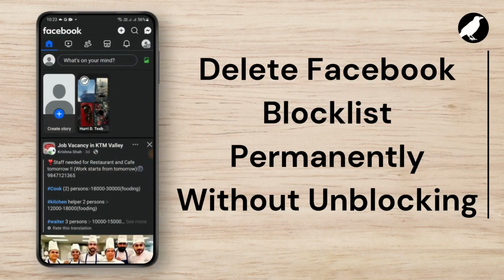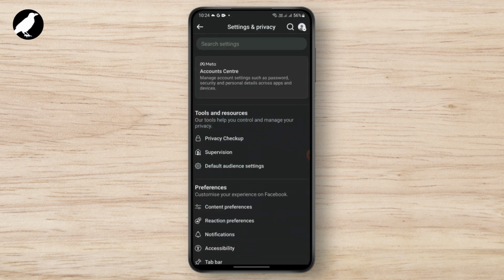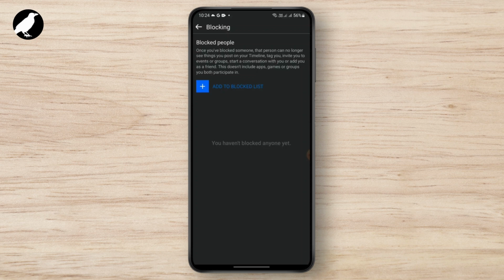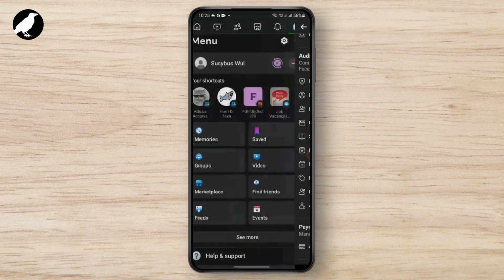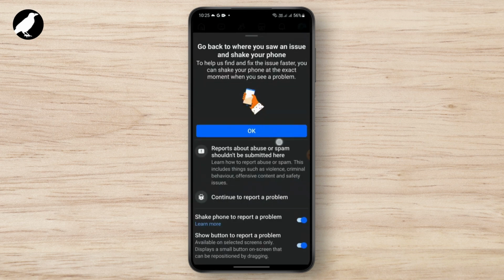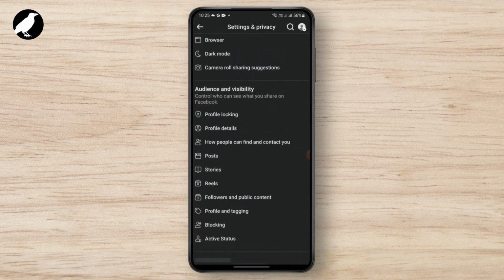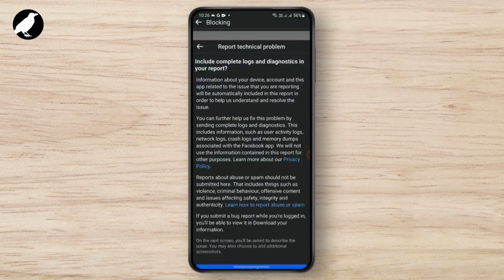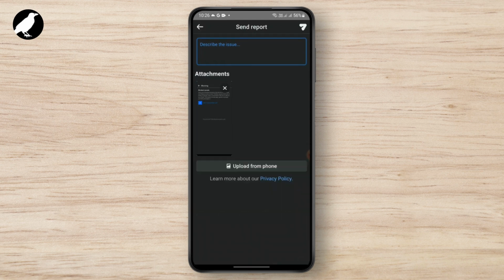How to Delete Facebook Blocklist Permanently Without Unblocking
Learn how to delete your Facebook blocklist permanently without unblocking anyone in this comprehensive tutorial. Whether you want a fresh start or simply to clean up your blocked list, this step-by-step guide will walk you through the entire process!

In this video, you'll discover how to delete the Facebook blocked list permanently without unblocking, as well as how to unblock someone on Facebook if needed.

Timestamps:
0:00 Introduction
0:15 Step 1: Accessing Your Blocked List
0:55 Step 2: Deleting Entries from the Blocklist
1:30 Step 3: Confirming Deletion